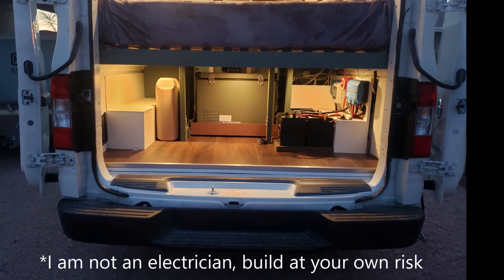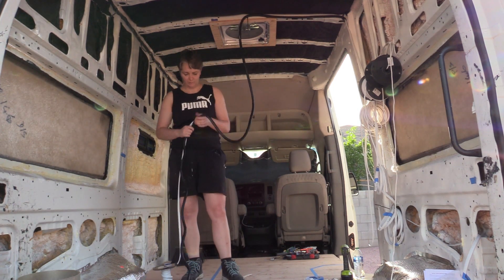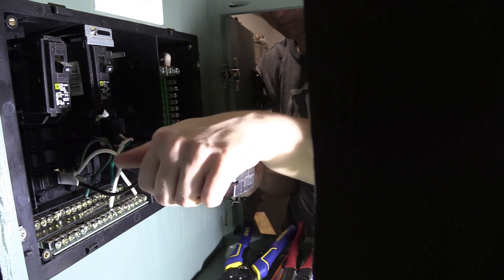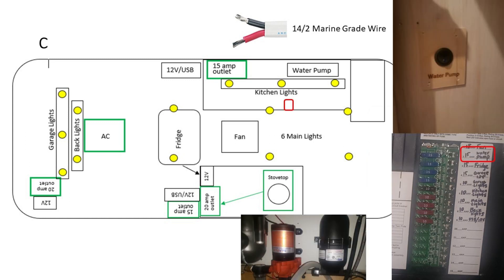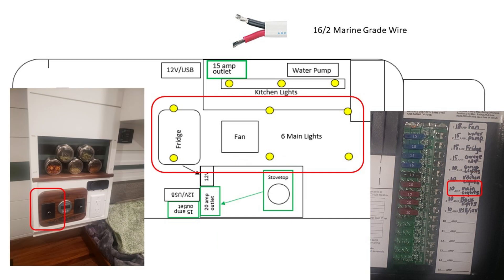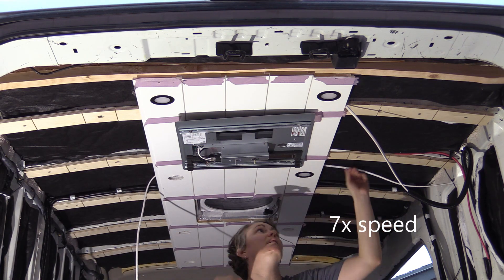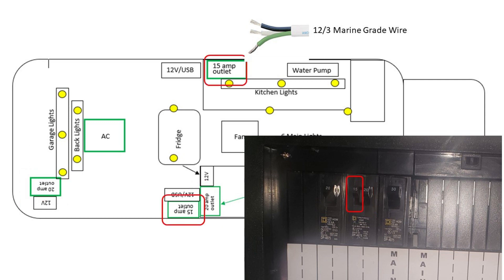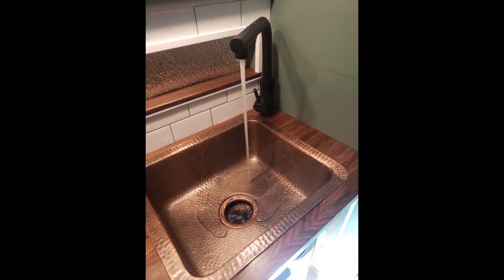Electrical System Part 2: AC and DC system - From the Main Unit to all Outlets, Lights, Fan and AC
In the first video we covered all of the main components of the electrical system including solar and shore power. In this video we are taking it from the distribution (fuse and circuit breaker box) to all of the outlets, lights, water pump, fan and AC.

Items Featured:
Dimmer switch
Toggle switch
12V outlets
12V/USB combo outlet
Puck lights
Maxx Air fan
Dometic air conditioner
Dometic ac controller
Dometic ac heat strip
WAGO 221-413 LEVER-NUTS 3 Conductor Compact Connectors 100 PK
WAGO 221-412/VE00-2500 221 Series 2 Conductor AWG 24 – 12 50 PK

TOOLS used:
Self Adjusting Wiring Stripper
Klein Cable Cutters

Other electrical components:
SOLAR:
Solar entry gland
250V Low Voltage DC Miniature Circuit Breaker for Solar Panels
Solar distribution Protection Box

Victron Energy SmartSolar MPPT 100V 30 amp 12/24-Volt Solar Charge Controller (Bluetooth)
Renolgy 100W Solar Panels
8 AWG 8 Gauge Pair 15 Feet Black + 15 Feet Red Solar Panel Extension Cable Wire Solar Connectors

Solar mounting Z brackets
Distribution box for AC and DC system
100ah lithium batteries AmpereTime 2 pack
AIMS 2000W inverter
Inverter Remote Control
30amp RV inlet plug
Victron BMV-712 Battery Monitor with Battery Temperature Sensor
Victron Lynx Distributor
Blue Sea Systems - Battery Switch ON/Off
Blue Sea Systems 5005 ANL Fuse Block with Insulating Cover, 35-300 Amp, 32V DC
300 Blue Sea Fuse ANL
Victron MEGA fuse 300A
Victron MEGA fuse 100A
60A MEGA fuse
DC Blade Fuse 15 amp
DC Blade Fuse 10 amp
30 amp circuit breaker
20 amp 15 amp tandem circuit breaker

Wires and lugs
10pcs 2/0 Awg - 5/16" (M8) Sanuke Wire Lugs Ring Terminal Connectors Ends Heavy Duty for Battery Cable Lug Wire Electrical Eyelets with 3:1 Dual Wall Adhesive Heat Shrink https: //amzn.to/3WTAWMh
10pcs 6 Awg - 3/8" (M10) Sanuke Wire Lugs Ring Terminal Connectors
Lug Wire Electrical Eyelets with 3:1 Dual Wall Adhesive Heat Shrink
16/2 Marine Grade Wire 100ft
14/2 Marine Grade wire
10/2 Wire 10 ft: Not available in short lengths at time of this video
Marine Grade Shrink Wrap
10/3 Marine Grade Wire
12/3 Marine Wire
Wire Loom Tube ½” 100Ft
5Ft Black and 5Ft Red 2/0 wire